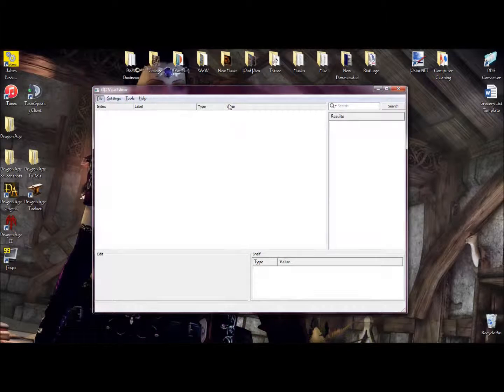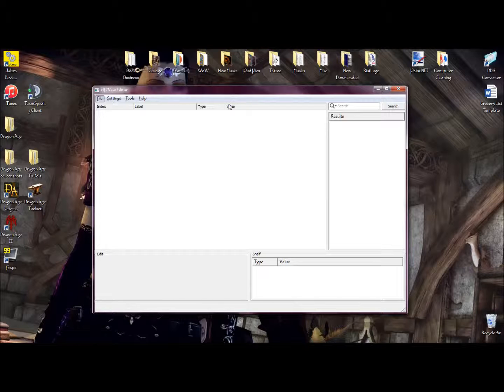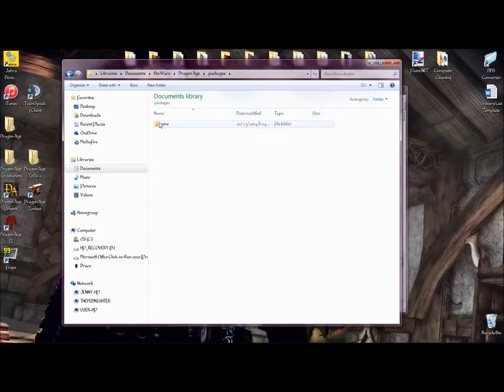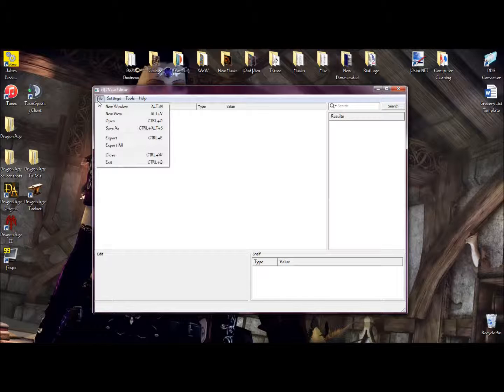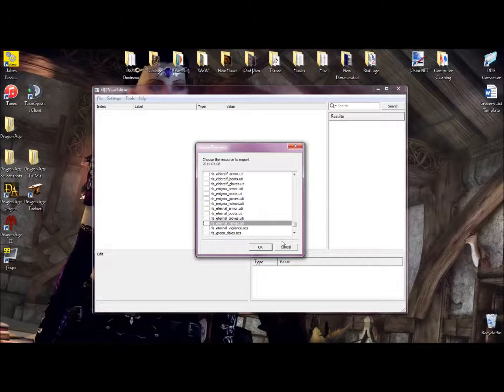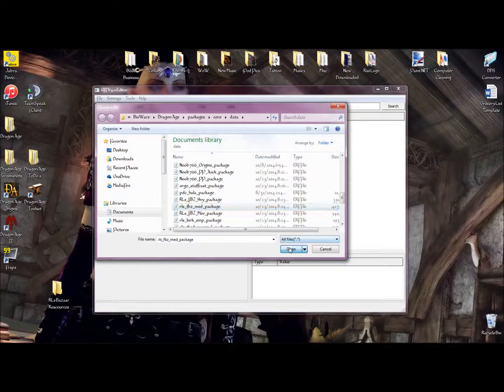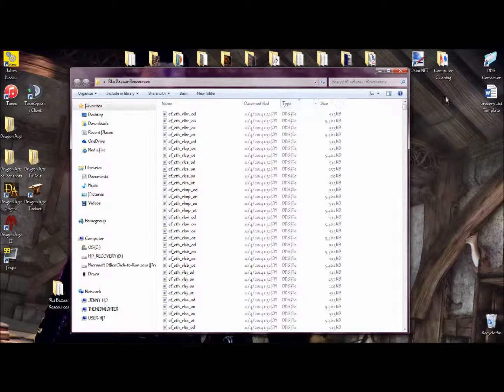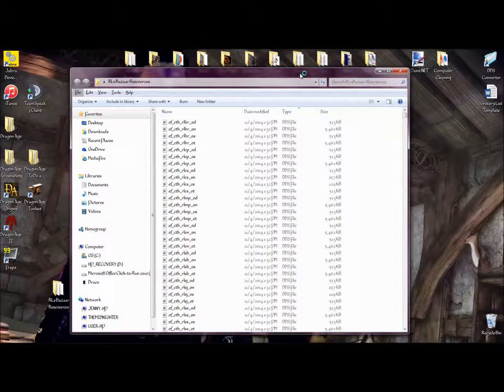Dragon Age: Origins - Extracting Mod Rescources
Welcome to another Tutorial video for Dragon Age: Origins. This is a How to on extracting resources from mods.